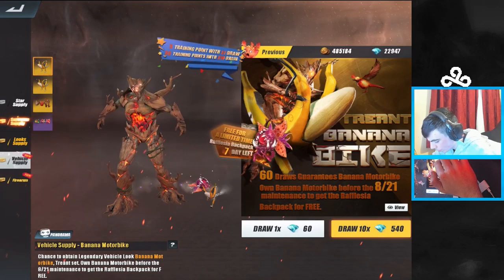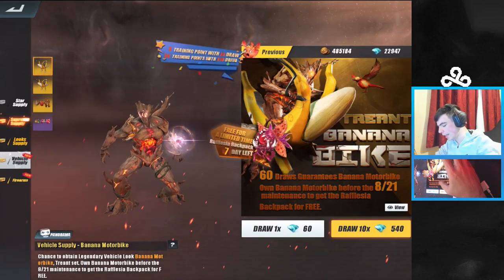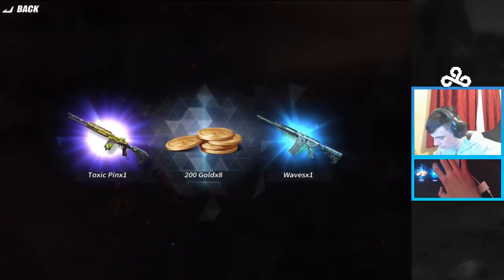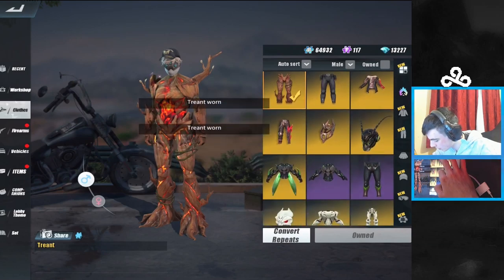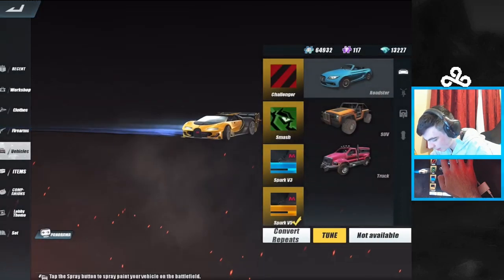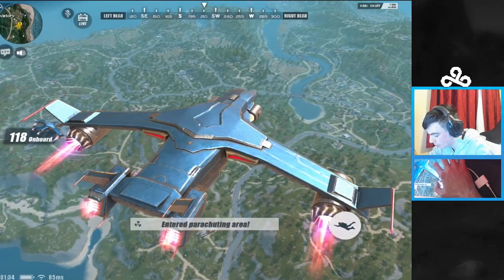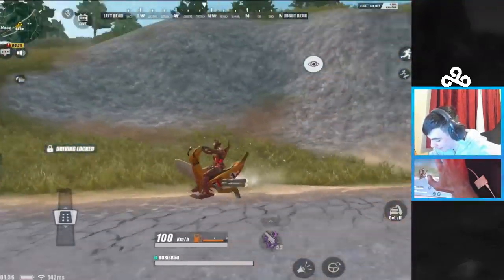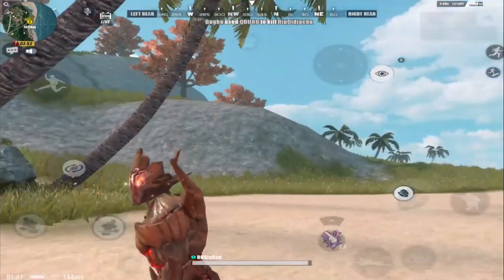BUYING + SHOWING the TREANT + BANANA MOTORBIKE! Rules Of Survival NEW Update Skins!